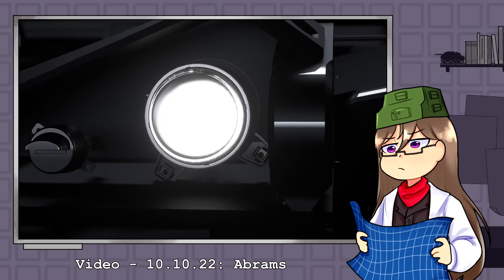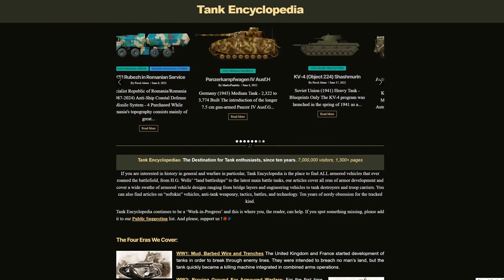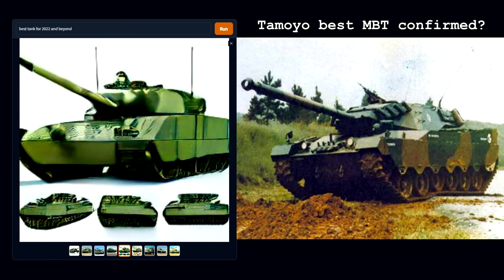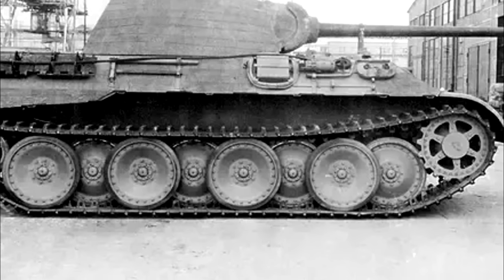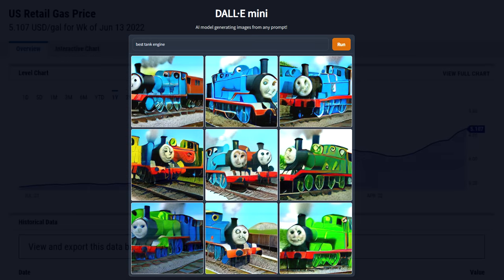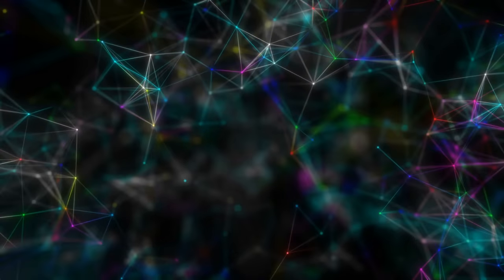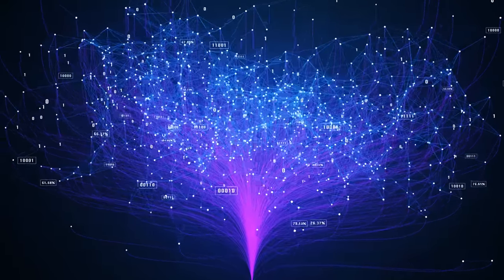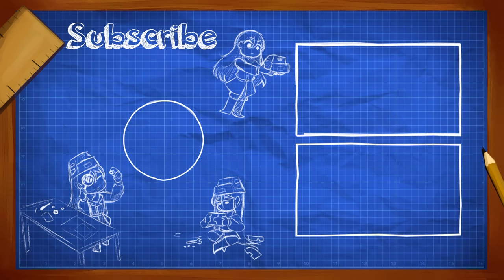Can AI Create the Tank of the Future?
Today we test if Artificial Intelligence could be used to replace modern tank designing. The results speak for themselves...

(List of all my pages)

BTC- bc1qjs2fqh6zupnwzjhyd9kjvqfld728sqnea4r67s

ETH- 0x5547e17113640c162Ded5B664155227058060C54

Thanks to my ConelyFans:

Henrique Arges
will wilm
jls1001 XD
Jaime Facco JJF
Icosaedro
Ragnarok
Sean
O D
Mr X2
Blue Knight
Sukoshi Tiger
Sleepy .Time
Limmy K
Marvin Mills
Yuk-Luen Man
Logic_set_to_one gaming
MetaDave
Flying Pachyderm
David Hall
Willbuh Williamz
pompomchan
Braňo Kohút